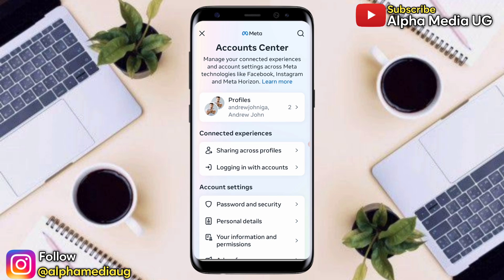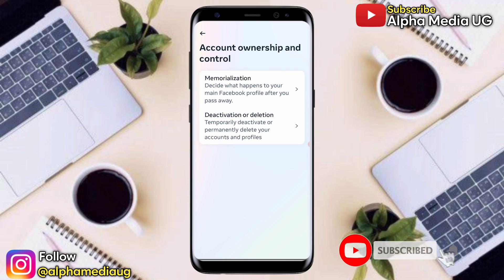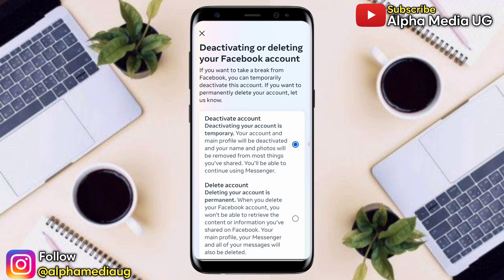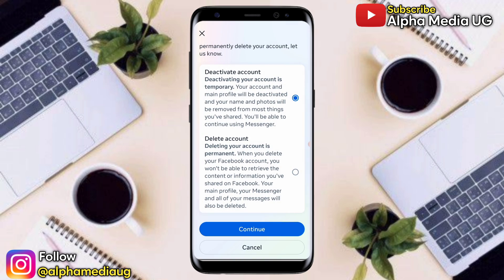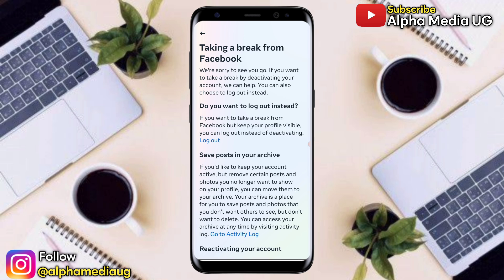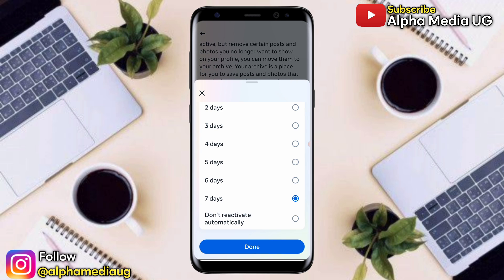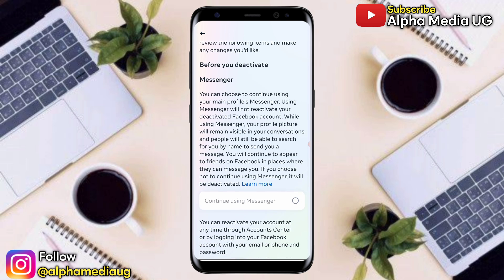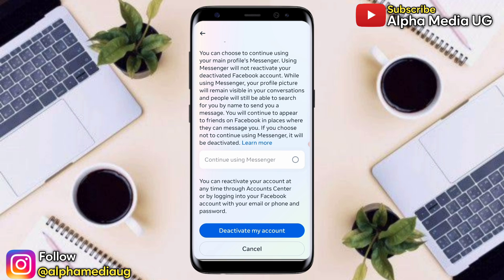Fix Keep Your Account Safe Facebook 2FA Problem | Enable Two Factor Authentication Facebook Problem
I'll show you how to fix enable two factor authentication facebook keep your account safe Problem. to fix this, follow the video chapters below:
00:00 intro
00:12 Step 1 - Link Facebook Account to Instagram
01:15 Step 2 - Deactivate facebook account via Instagram
03:32 Step 3 - Log in to facebook Account via a browser
04:09 Outro

Others include:
how to fix enable two factor authentication facebook
keep your account safe facebook problem
facebook 2 factor authentication problem
how to fix two factor authentication facebook
how to enable two factor authentication in facebook
facebook keep your account safe problem

Other languages searched as:
activar autenticación en dos pasos facebook
cara aktifkan autentikasi dua faktor facebook
cara mematikan a2f fb
cara mengatasi autentikasi dua faktor fb
cara mengatasi facebook yang kena pelanggaran
cara mengatasi sesi login facebook
como quitar la autenticacion en dos pasos de facebook